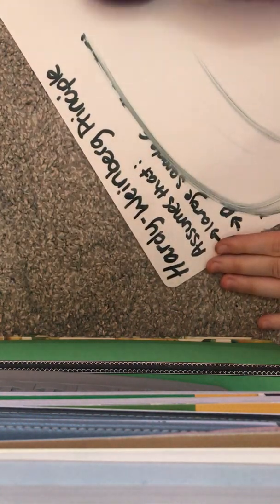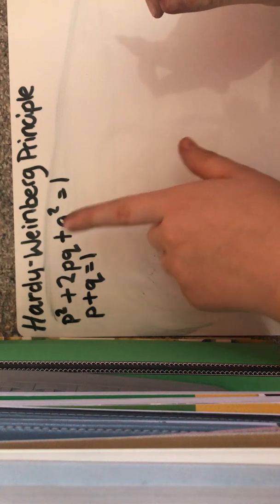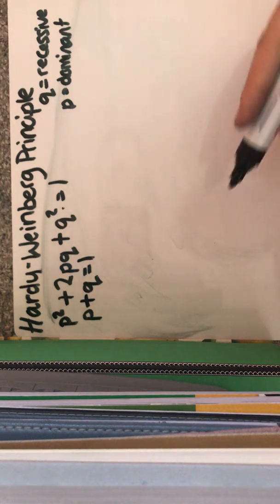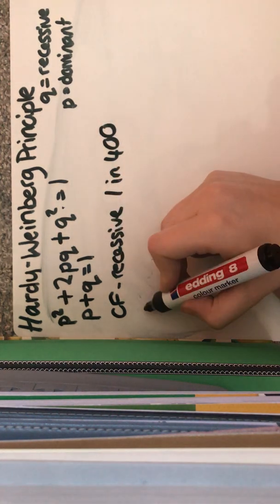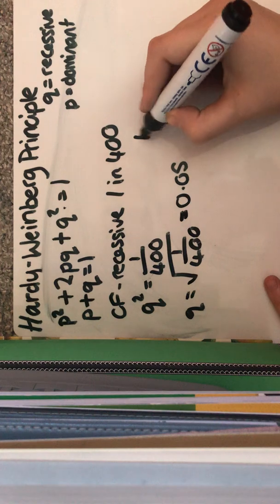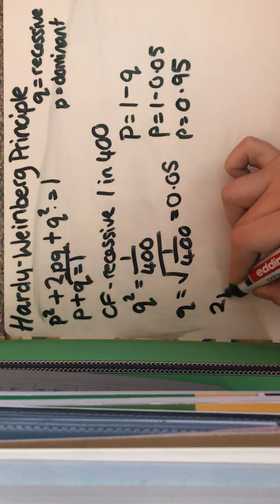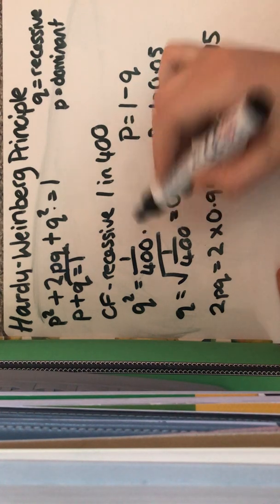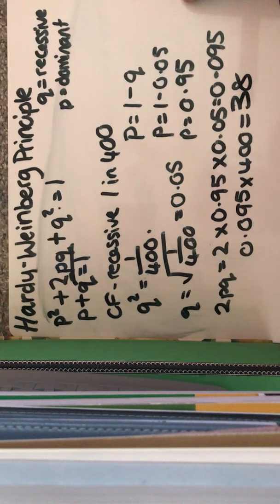Hardy-Weinberg Principle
Hardy-Weinberg principle as part of the patterns of inheritance topic (6.2)